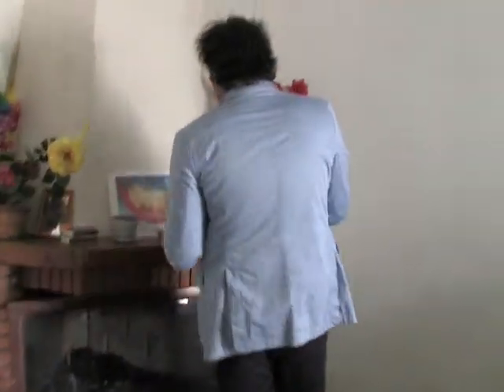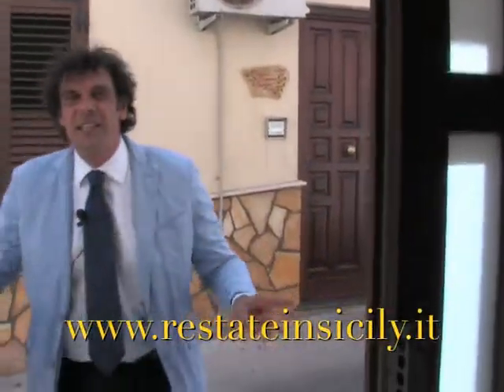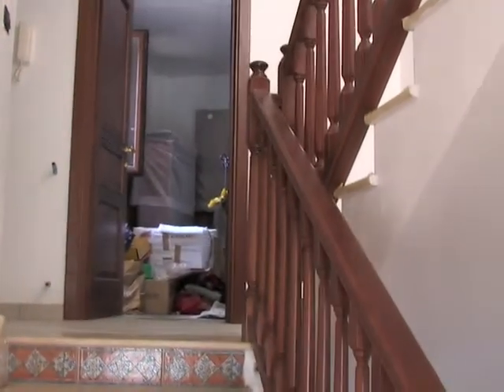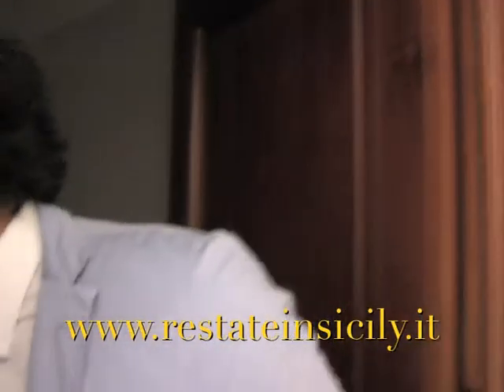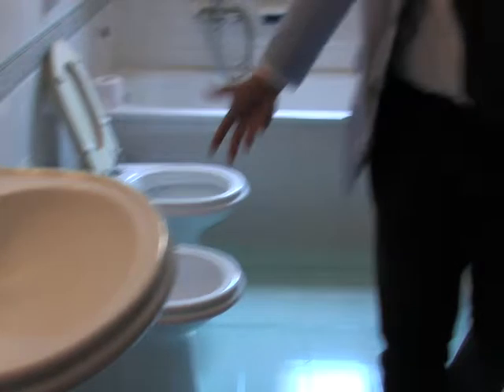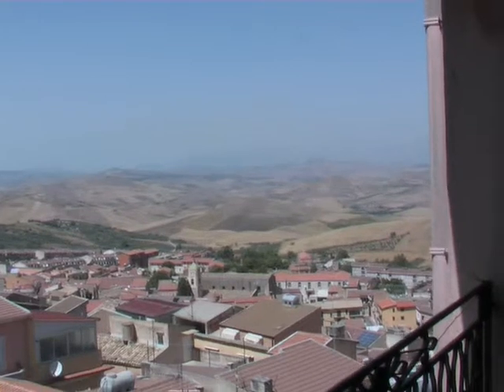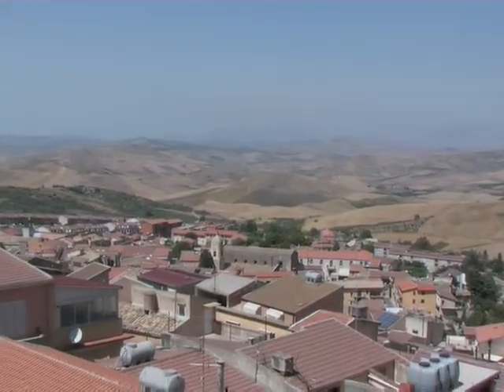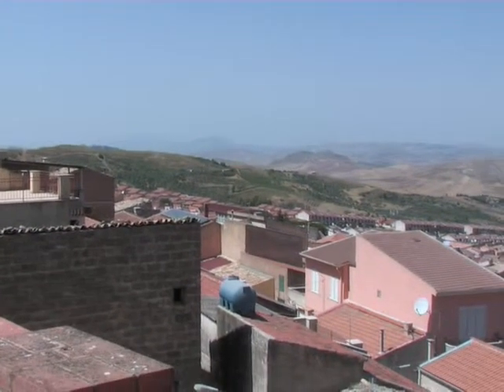Property in 4 LEVELS Contessa Entellina (ENGLISH VERSION) R'ESTATE IN SICILY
This wonderful property in build in 4 levels: ground floor, first, second and third floor with 2 terraces. It lies in Contessa Entellina, province of Palermo, beautiful town with Sicilian and Old Albanian traditions, where you can have amazing food and breathe fresh air.
Speaking about the house, it is perfectly refined, ready to be lived, with 4 bathrooms, plenty of bedrooms and beautiful dining and living rooms. Comfortable, elegant and in one of the best positions of the town with an amazing price: it only expects your visit!